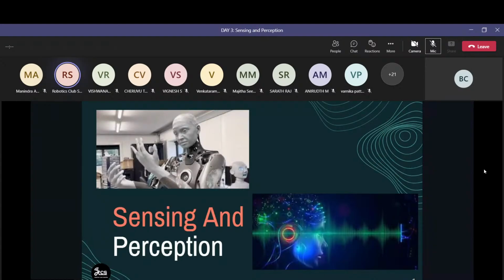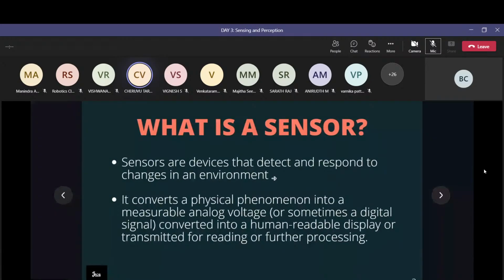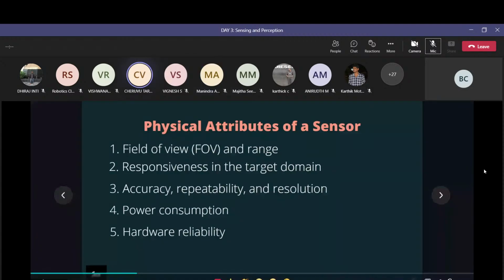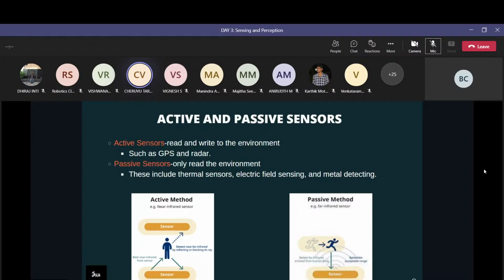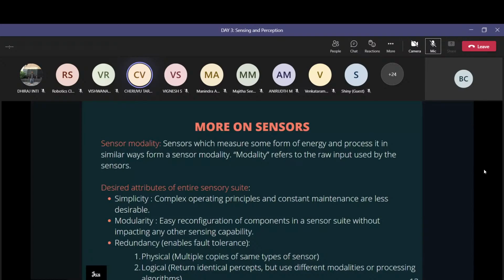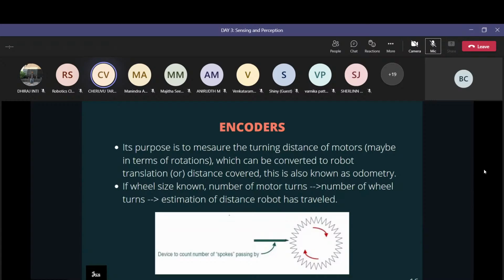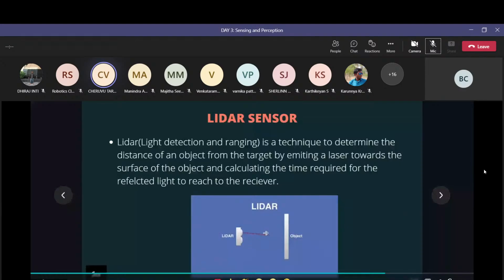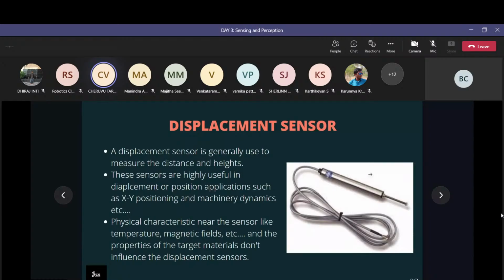ROBOTICS SUMMER SCHOOL 2022 | DAY 3: SENSING AND PERCEPTION | Live Stream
Hello  Enthusiasts 🤩
We are Live now!

Can robots see us? Can robots hear us? Can robots feel the environment? You are on the right page, join in the live session!
DAY 3: SENSING AND PERCEPTION

Team RCS